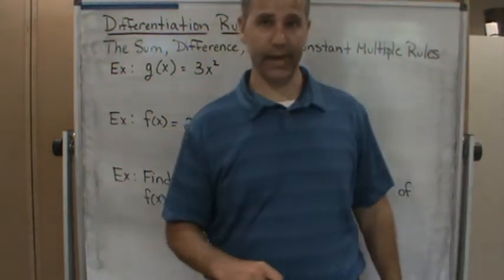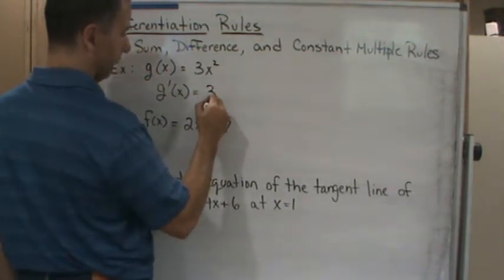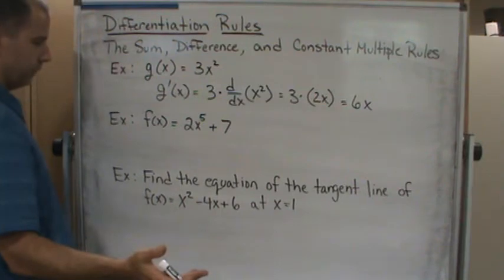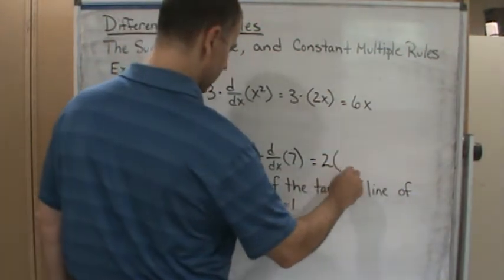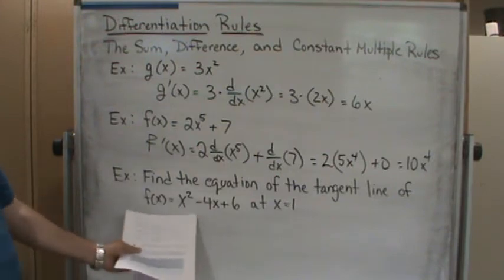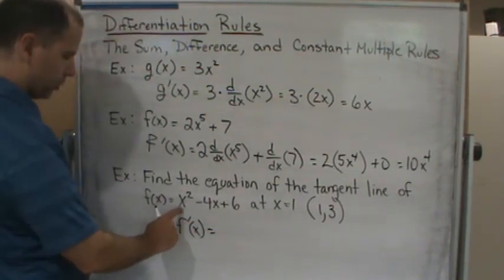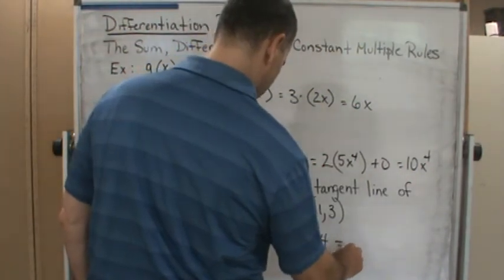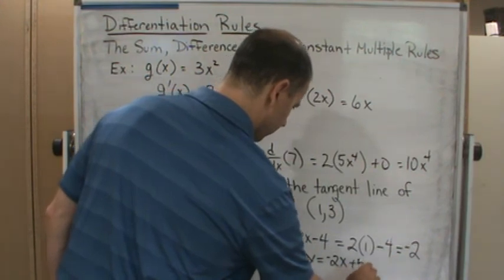Calc1 Sec 3 3 Differentiation Rules Examples1